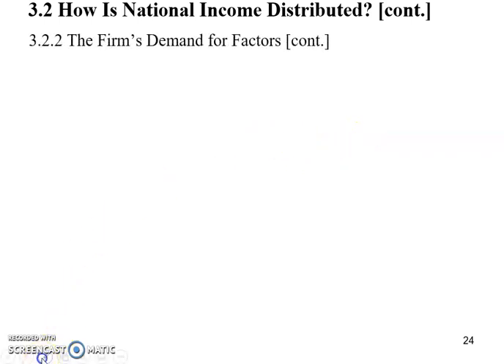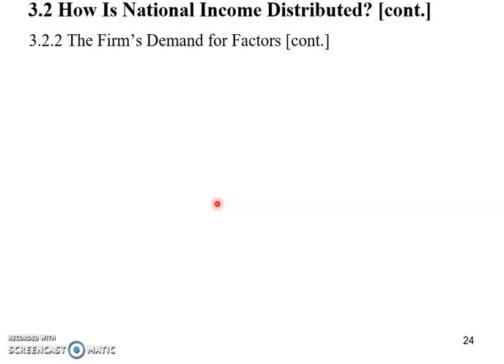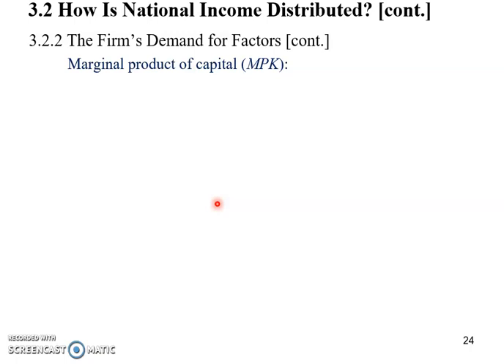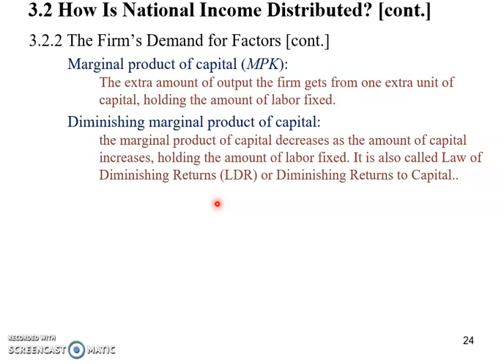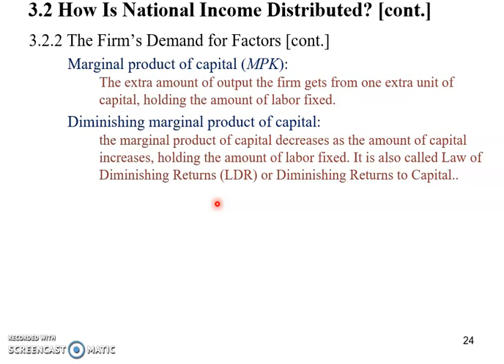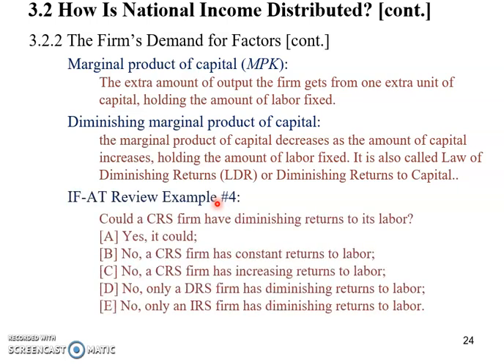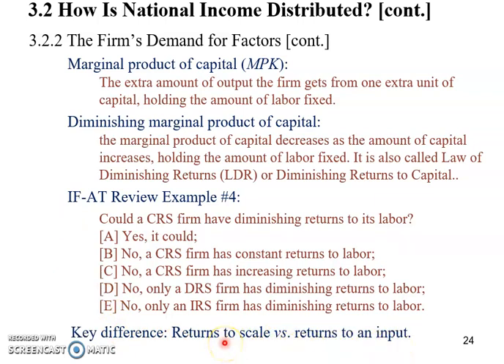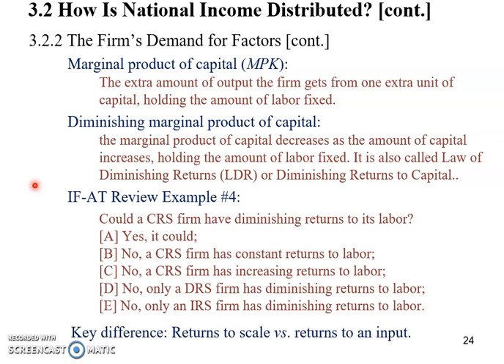Chapter 3 The Firm's Demand for Capital